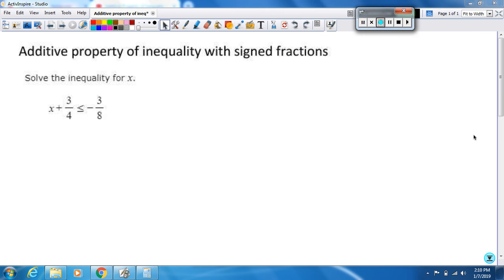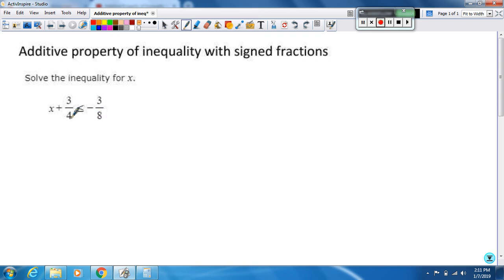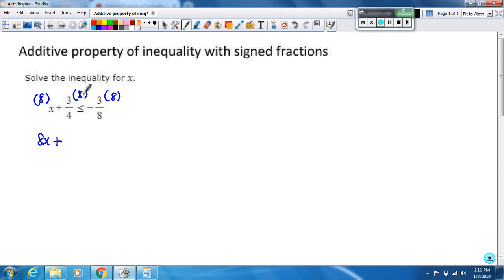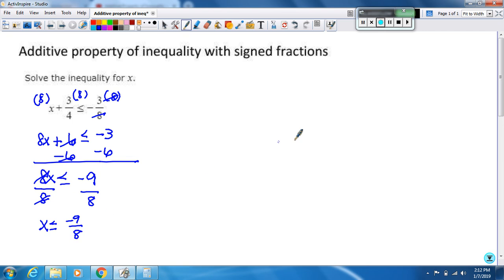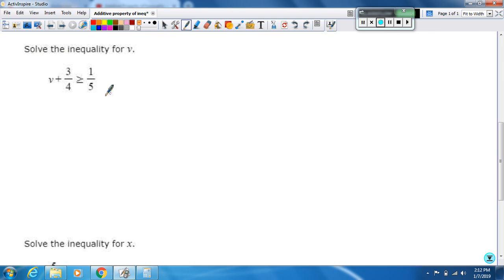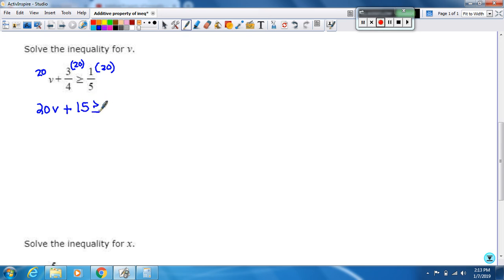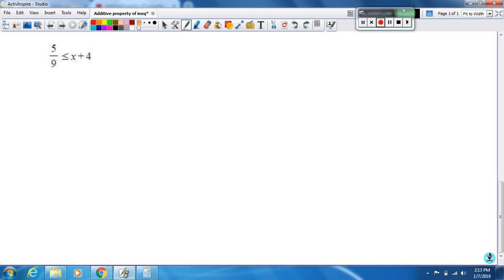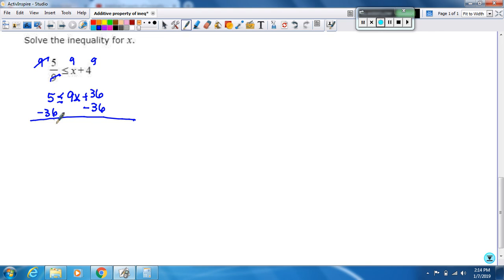Additive property of inequality with signed fractions